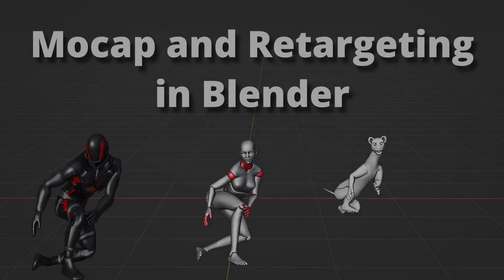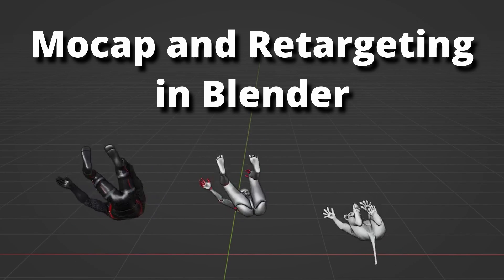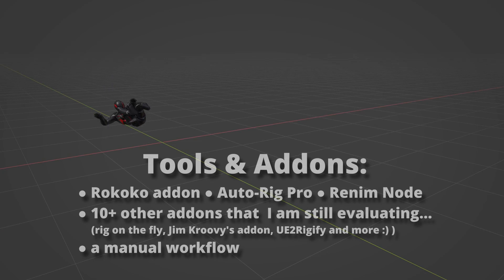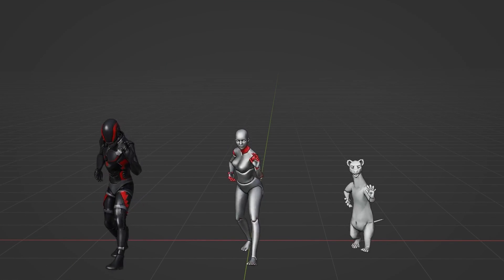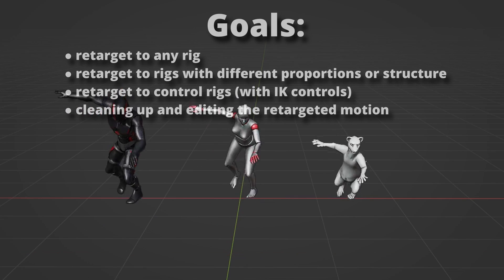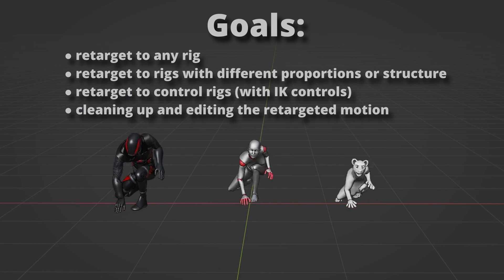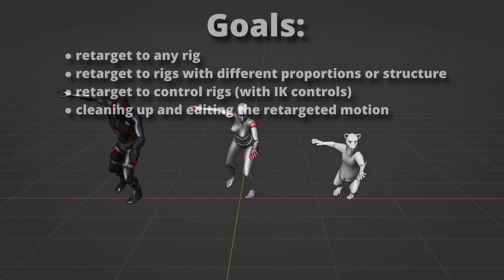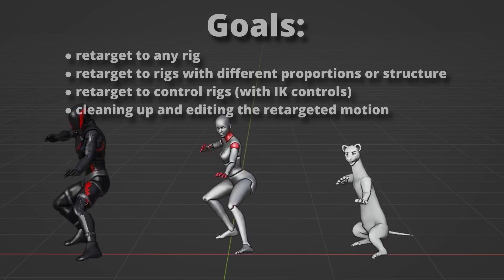Mocap & Retargeting in Blender #1 - Course Intro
This is the first video in the Retargeting series. It looks like it's going to be a longer series than I expected. There is a lot to cover so let's get into it!

0:00 Mocap and Retargeting intro
1:33 Retargeting (definition & goals)
3:44 Is using mocap "cheating"? :)

her32756743edjhfkjhdfslkj